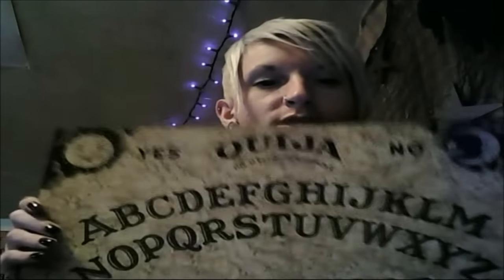OUIJA Tour Part 2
Haus Of Ouija